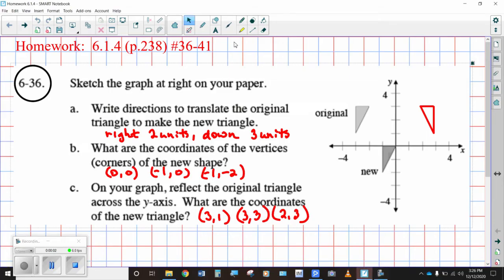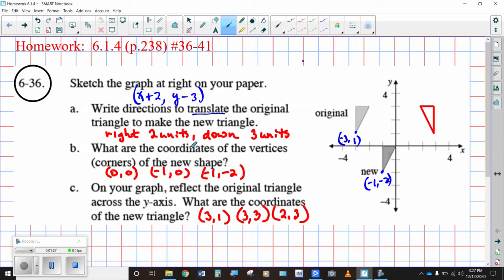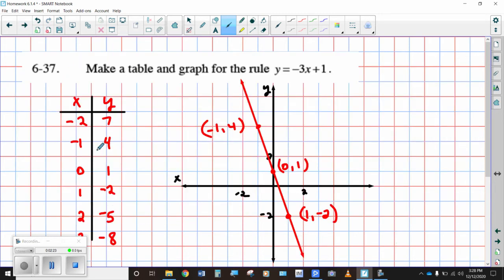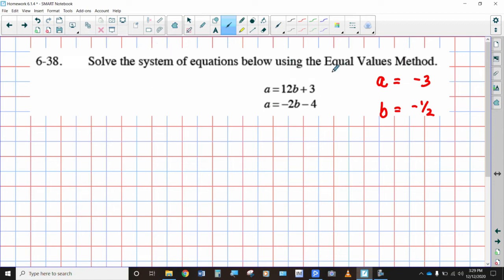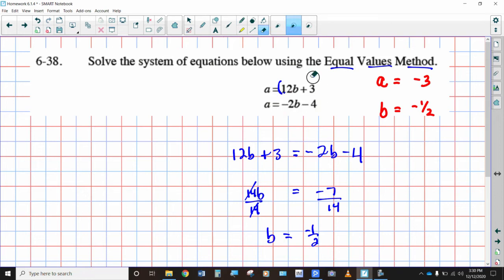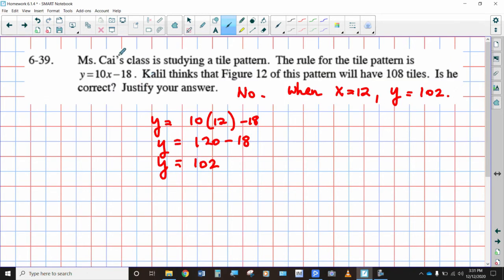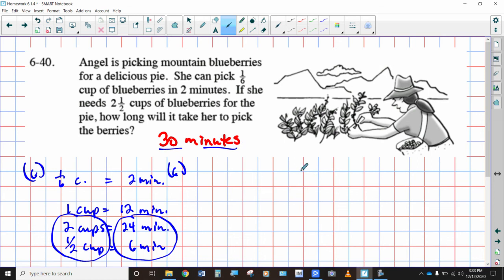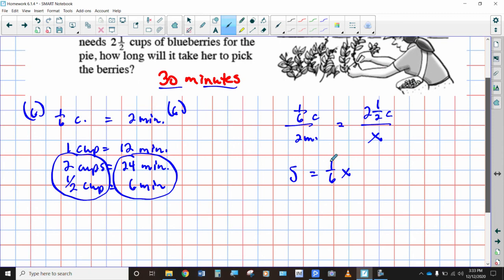8th Grade Homework Ch6 1.4